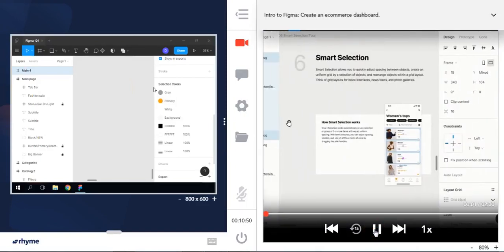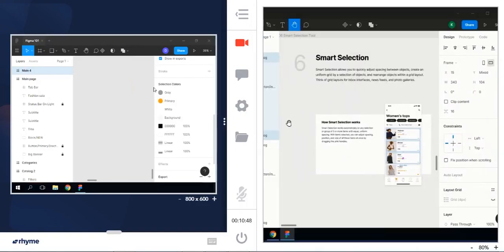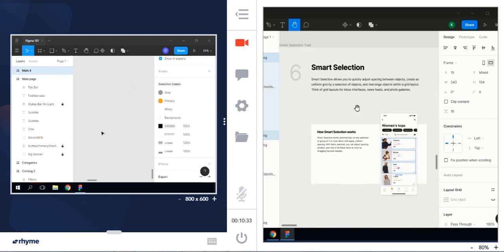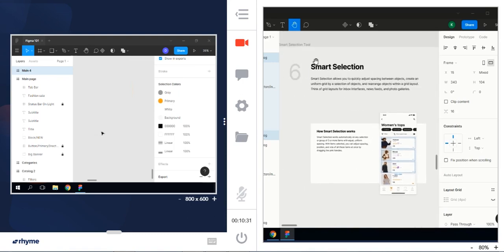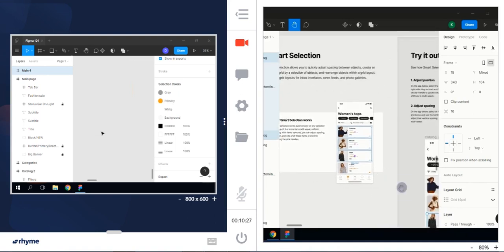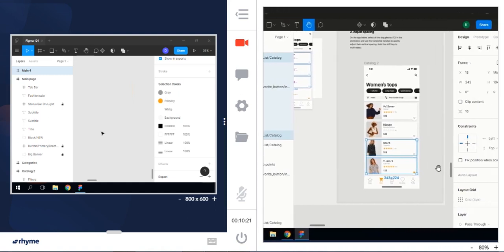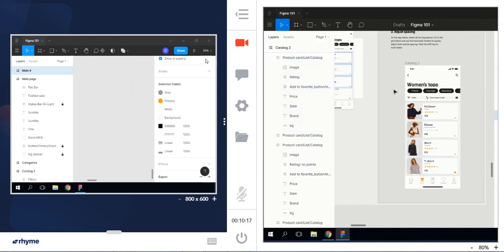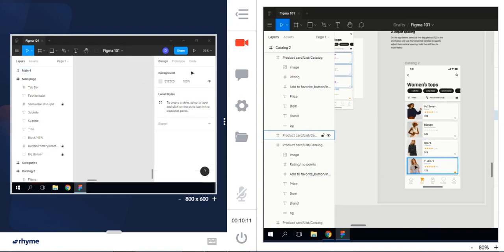Figma 6 Smart selection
*Smart Selection: By the end of this task, you will be able to use Figmas smart tools to help organize page elements.

Exporting: By the end of this task, you will be able to export a file in multiple ways.

Sharing & Commenting: By the end of this task, you will be able to share files with anyone including yourself!